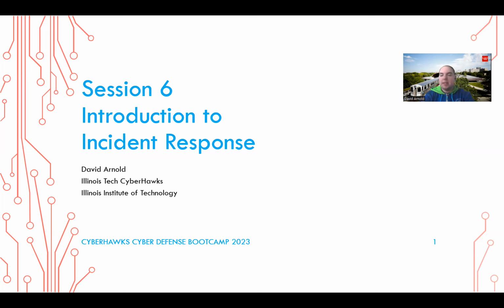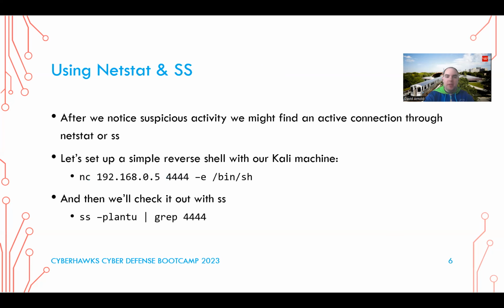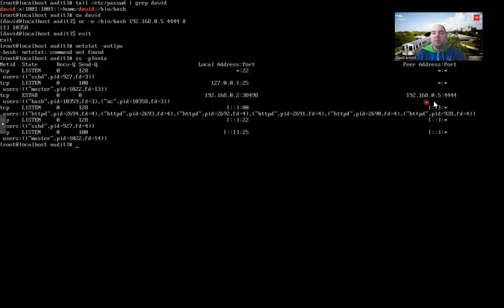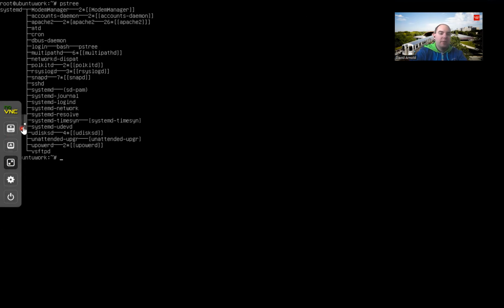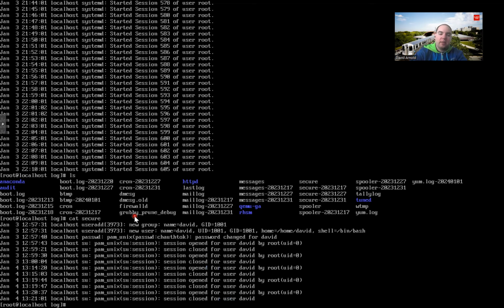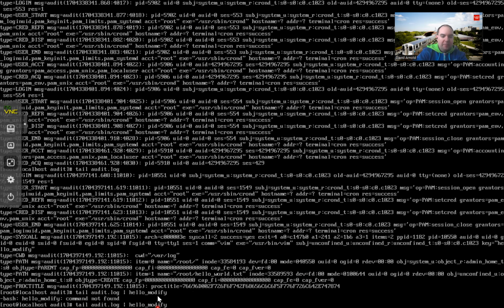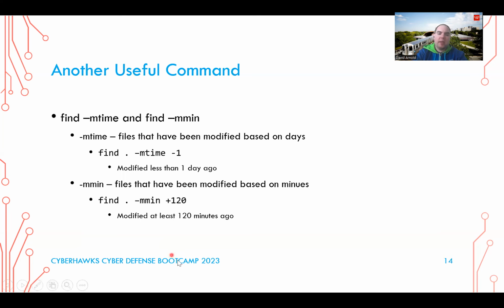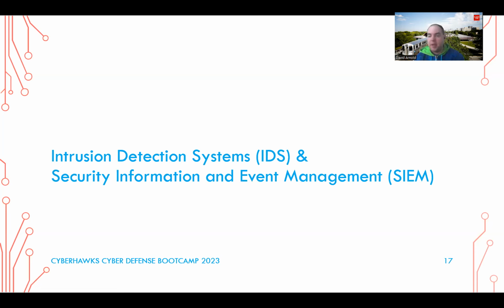IL Tech CyberHawks Defense Bootcamp 6 - Incident Response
Welcome to the Illinois Tech CyberHawks Cyber Defense Bootcamp! During this session, we'll introduce tactics for responding to threats within your network.

Timestamps:
Introduction: 00:00
Established Connections: 9:09
Log Analysis: 27:41
Live Traffic Analysis: 44:42